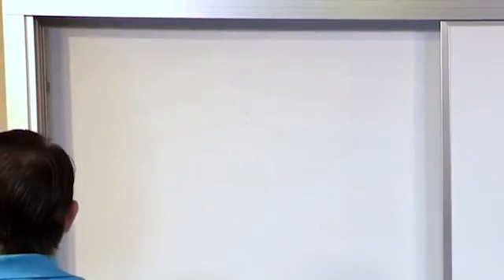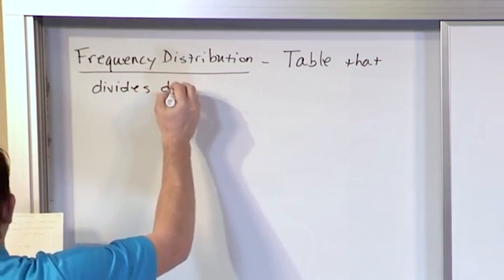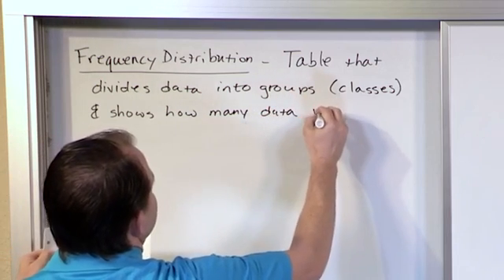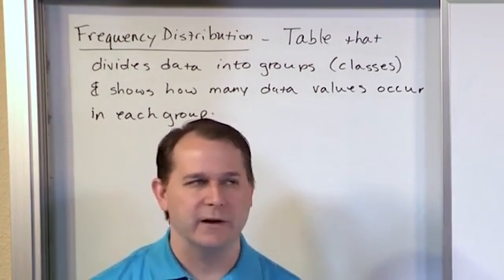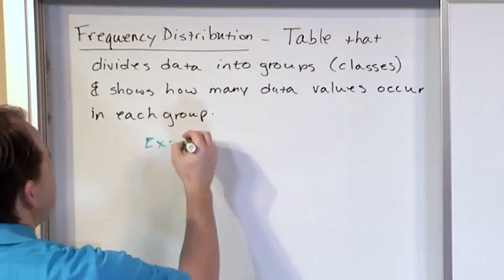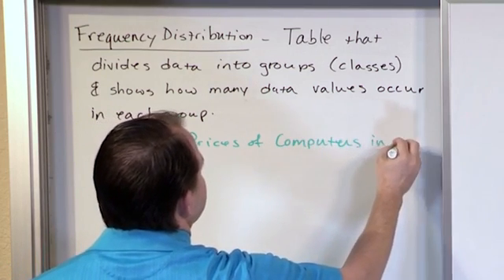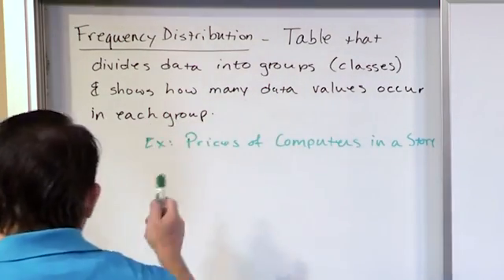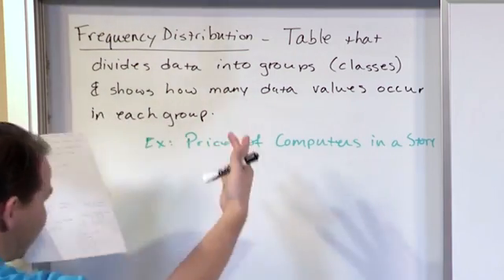Lesson 5 - Frequency Distribution Table in Statistics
You will learn about the frequency distribution table in statistics.  We will discuss the frequency distribution definition and histograms and will work numerous statistics problems to gain experience for exams and quizzes.